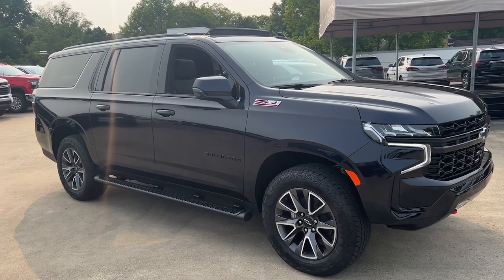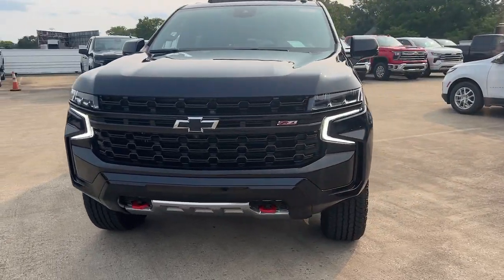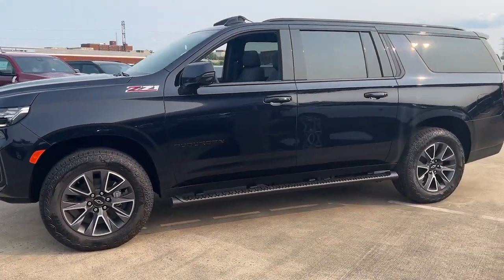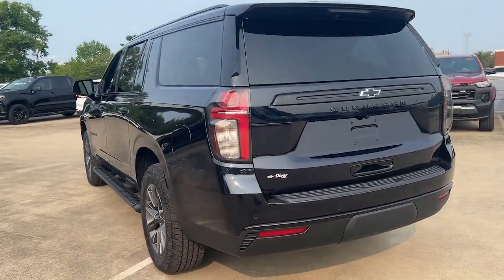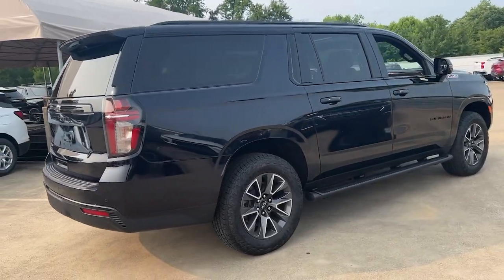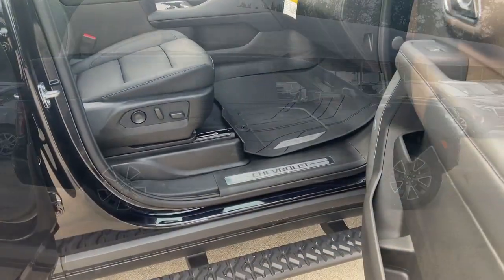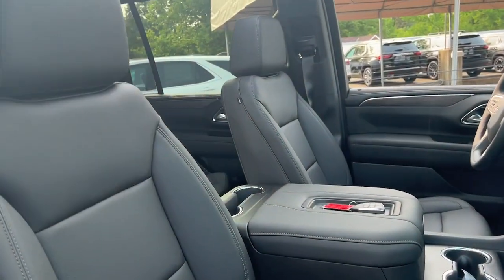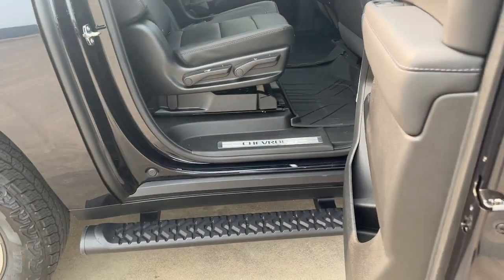2023 Chevrolet Suburban Wilmington, New Castle, Newark, Hockessin, Claymont, DE 230763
Midnight Blue Metallic New 2023 Chevrolet Suburban Z71 available in Wilmington, Delaware. Servicing the New castle, Newark, Hockessin, Claymont, DE area.

Diver Chevrolet
2101 Pennsylvania Ave

Midnight Blue Metallic 2023 Chevrolet Suburban Z71 EcoTec3 5.3L V8 4WD**AT DIVER CHEVROLET OUR SALES STAFF IS SALARY AND VOLUME BASED TO MAKE SURE YOU RECEIVE THE BEST DEAL At Diver Chevrolet we only advertise REBATES that everyone qualifies for. Diver Chevrolet we make the car buying experience Friendly, Honest and Transparent. Please read what our customers say about us. Recent Arrival!
LICENSE PLATE FRONT MOUNTING PACKAGE,SUSPENSION  MAGNETIC RIDE CONTROL,Z71 OFF-ROAD PACKAGE  includes (WPL) Luxury Package content  (NHT) Max Trailering Package and (Z6E) Off-Road Capability Package content,SUSPENSION  AIR RIDE ADAPTIVE,HITCH GUIDANCE WITH HITCH VIEW  with image adjustment  Pan/Zoom,DRIVER ALERT PACKAGE  includes (UKC) Lane Change Alert with Side Blind Zone Alert and (UFG) Rear Cross Traffic Alert,COOLING SYSTEM  EXTRA CAPACITY,JET BLACK  LEATHER-APPOINTED SEATING SURFACES 1ST AND 2ND ROW,TRAILER BRAKE CONTROLLER  INTEGRATED,AUDIO SYSTEM  CHEVROLET INFOTAINMENT 3 PREMIUM SYSTEM WITH GOOGLE BUILT-IN  10.2 diagonal HD color touchscreen  includes multi-touch display  AM/FM stereo  Bluetooth streaming audio for music and most phones; featuring wireless Android Auto and Apple CarPlay capability for compatible phones  advanced voice recognition  in-vehicle apps  personalized profiles for infotainment and vehicle settings.) (STD),REAR PEDESTRIAN ALERT,SEATS  SECOND ROW BUCKET  POWER RELEASE,ADVANCED TRAILERING PACKAGE  includes (PZ8) Hitch Guidance with Hitch View  (JL1) trailer brake controller and (UET) Smart Trailer Integration Indicator,STEERING WHEEL  HEATED,REAR AXLE  3.23 RATIO,LUXURY PACKAGE  includes (WPD) Driver Alert Package content  (UV2) HD Surround Vision  (UKK) Rear Pedestrian Alert  (A45) memory settings  (DXR) outside heated power-adjustable  power-folding  body-color mirrors with driver-side auto-dimming and integrated turn signal indicators  (N38) power tilt and telescopic steering column  (KI3) heated steering wheel  (KA6) second row outboard heated seats  (ATT) second row power 60/40 split-folding bench seats and (AS8) third row power 60/40 split-folding bench seats,Z71 PREFERRED EQUIPMENT GROUP  includes standard equipment,REAR CROSS TRAFFIC ALERT,LANE CHANGE ALERT WITH SIDE BLIND ZONE ALERT,MIRRORS  OUTSIDE HEATED POWER-ADJUSTABLE  POWER-FOLDING  DRIVER-SIDE AUTO-DIMMING  integrated turn signal indicators and puddle lighting,HD SURROUND VISION,SEATS  THIRD ROW 60/40 SPLIT-BENCH  POWER FOLDING,SUNROOF  POWER PANORAMIC  DUAL-PANE  TILT-SLIDING  with express-open and close and power sunshade,STEERING COLUMN  POWER TILT AND TELESCOPIC,DIFFERENTIAL  ELECTRONIC LIMITED-SLIP (ELSD),MEMORY SETTINGS  RECALLS 2 DRIVER PRESETS FOR POWER DRIVER SEAT  OUTSIDE REARVIEW MIRRORS AND POWER AND TILT AND TELESCOPIC STEERING COLUMN,SMART TRAILER INTEGRATION INDICATOR,TRANSMISSION  10-SPEED AUTOMATIC  electronically controlled with overdrive  includes Traction Select System including tow/haul (STD),MIDNIGHT BLUE METALLIC,SEATS  FRONT BUCKET  (STD),SEATS  HEATED SECOND ROW OUTBOARD SEATS,OFF-ROAD CAPABILITY PACKAGE  includes (Z95) Magnetic Ride Control  (F47) Air Ride Adaptive suspension and (G96) electric limited-slip differential,ENGINE  5.3L ECOTEC3 V8  with Dynamic Fuel Management  Direct Injection and Variable Valve Timing  includes aluminum block construction (355 hp [265 kW] @ 5600 rpm  383 lb-ft of torque [518 Nm] @ 4100 rpm) (STD),MAX TRAILERING PACKAGE  includes (ZL6) Advanced Trailering Package and (V03) extra capacity cooling system,Air Suspension,Immobilizer,Keyless Start,Locking/Limited Slip Differential,Four Wheel Drive,Tow Hitch,Tow Hooks,Power Steering,ABS,4-Wheel Disc Brakes,Aluminum Wheels,Tires - Front All-Terrain,Tires - Rear All-Terrain,Conventional Spare Tire,Conventional Spare Tire,Luggage Rack,Running Boards/Side Steps,Automatic Highbeams,Heated Mirrors,Power Mirror(s),Privacy Glass,Intermittent Wipers,Variable Speed Intermittent Wipers,Rain Sensing Wipers,Remote Trunk Release,Power Liftgate,AM/FM Stereo,MP3 Player,Bluetooth Connection,Auxiliary Audio Input,Smart Device Integration,Premium Sound System,MP3 Player,Bluetooth Connection,Auxiliary Audio Input,Navigation System,Satellite Radio,Telematics,Requires Subscription,Bluetooth Connection,Bluetooth Con